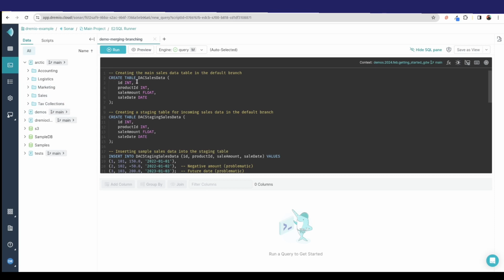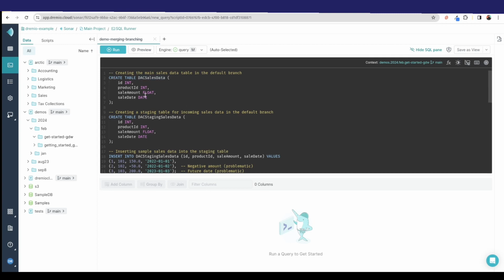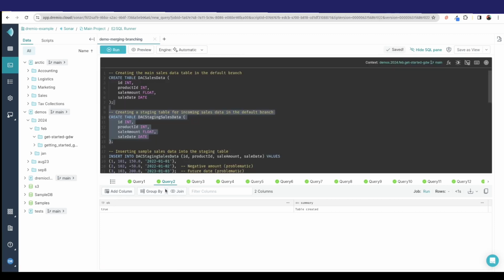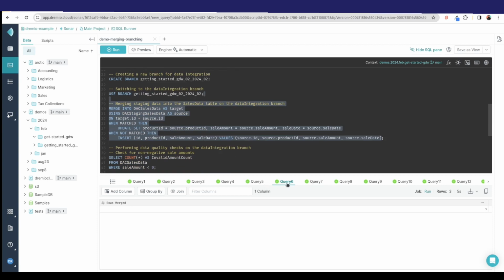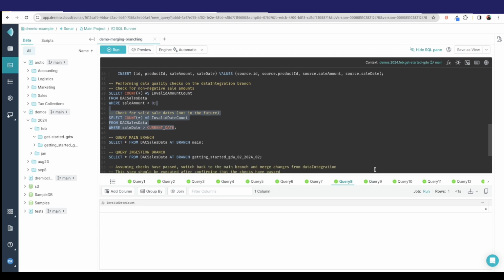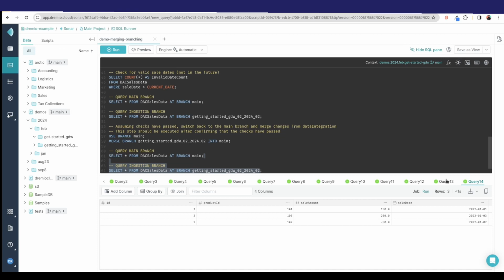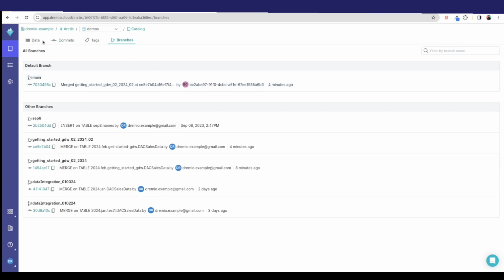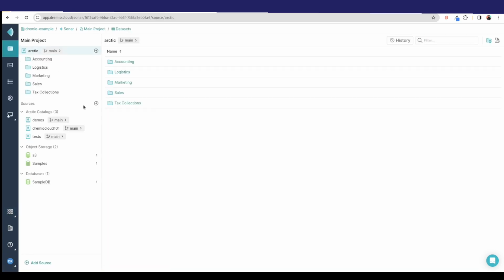Git for Data - Dremio Cloud’s Data Lakehouse Management (Arctic / Data-as-code / Catalog Versioning)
Try Dremio on your Laptop